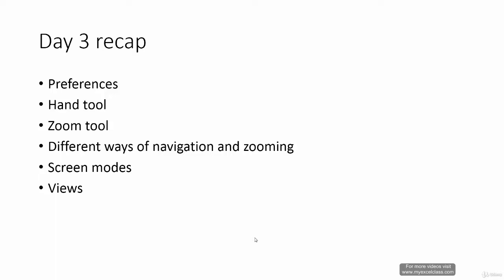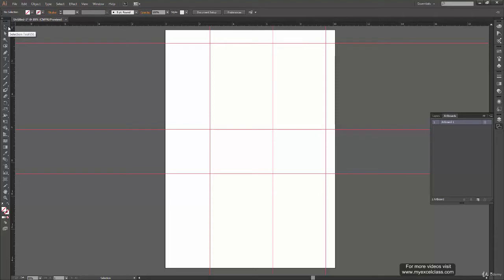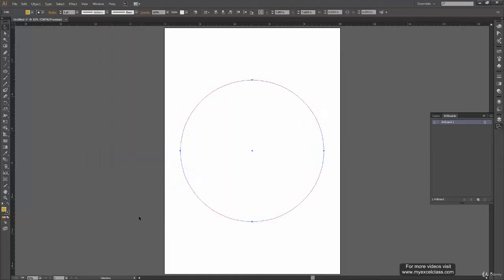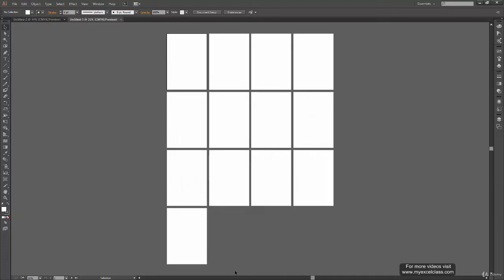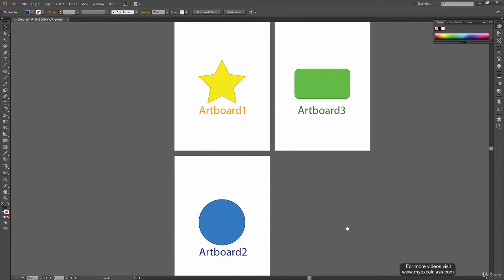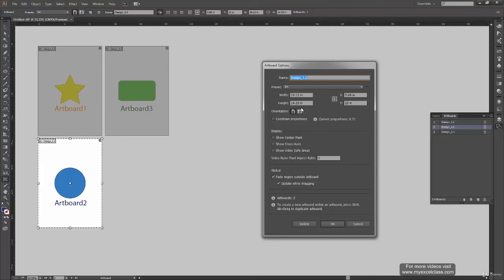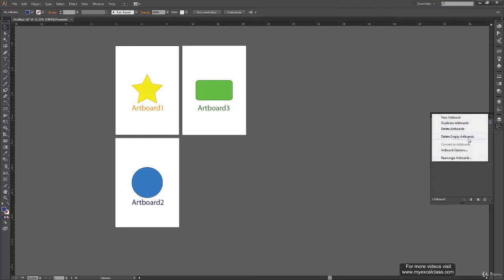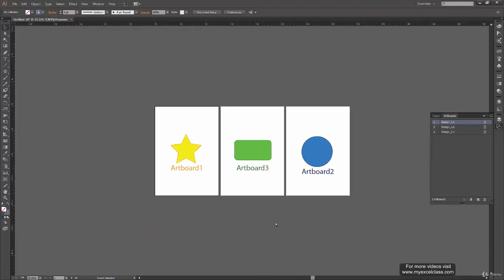4 Day 4 on Adobe Illustrator